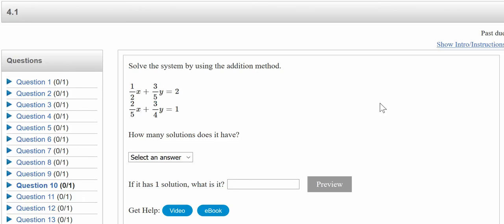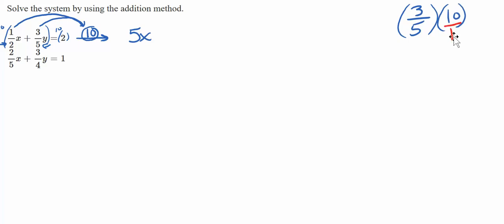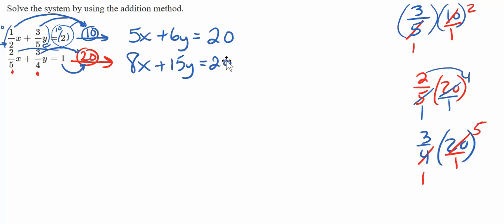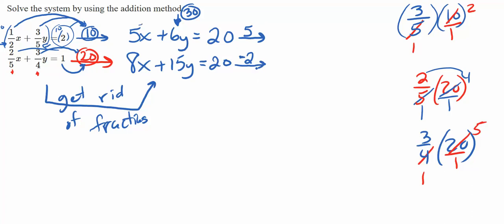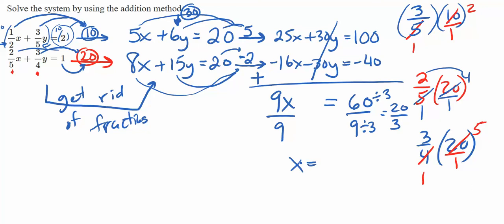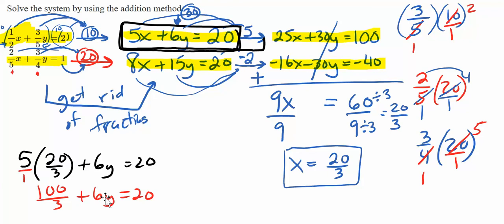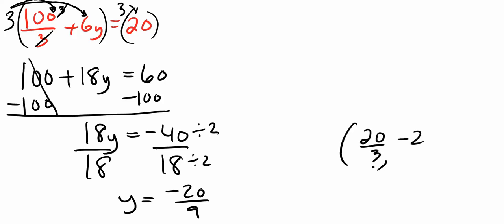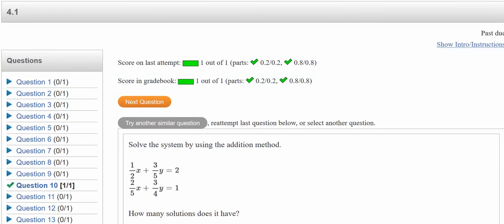MATH 63 CH4 SEC1 XYZHW 10